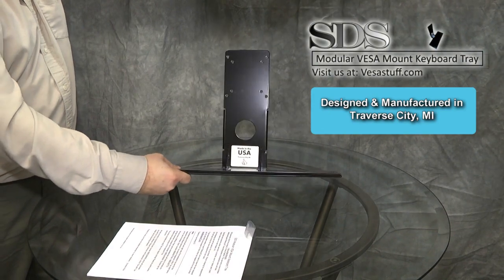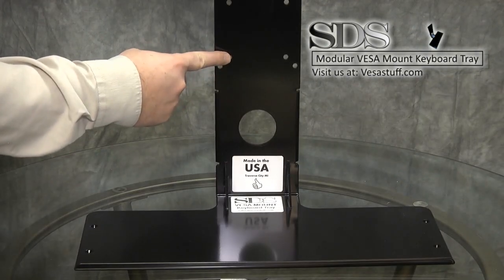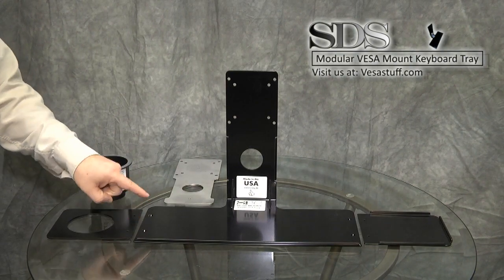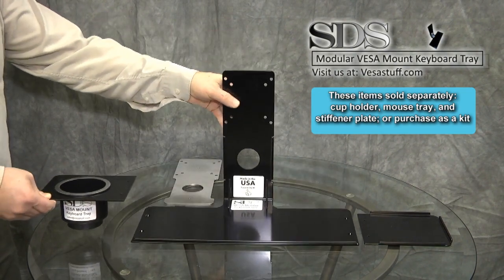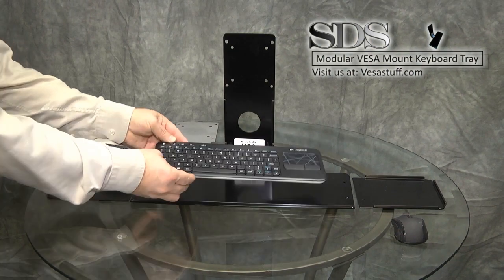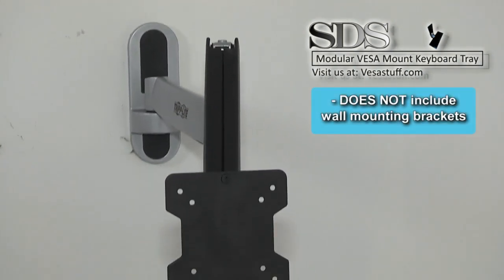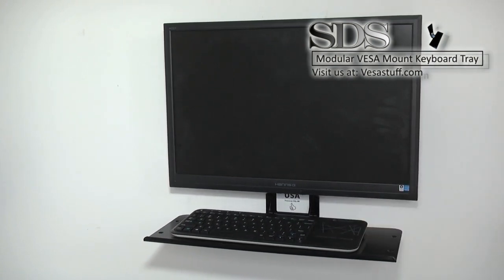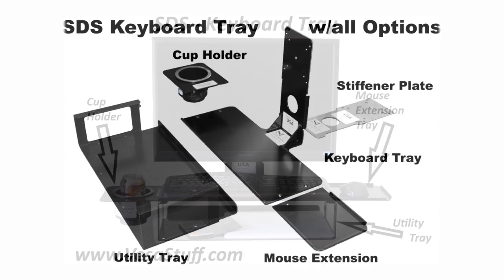SDS Keyboard Tray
Keyboard tray from SDS